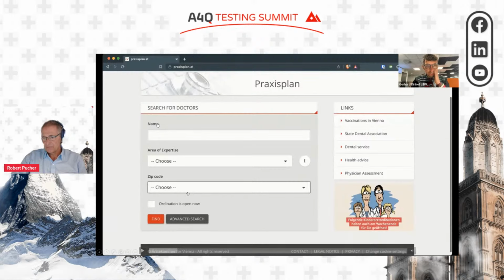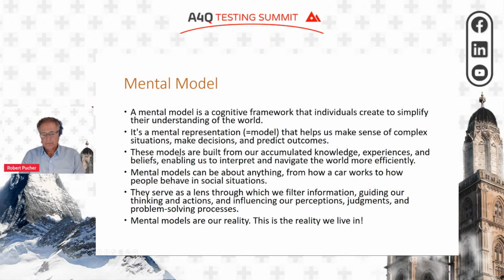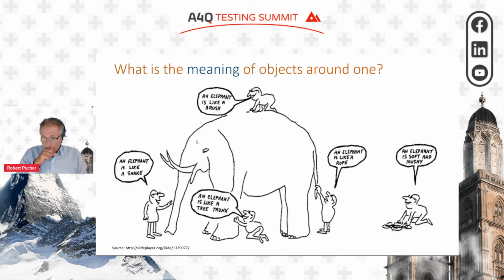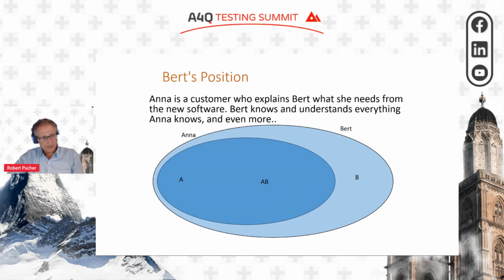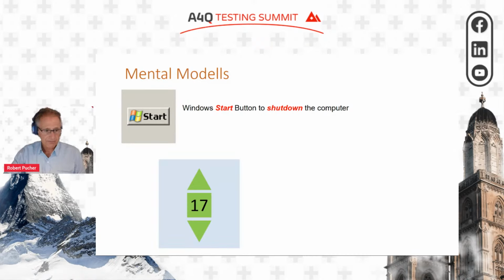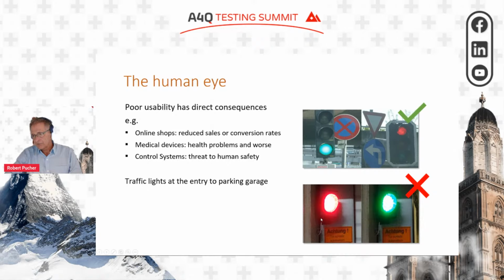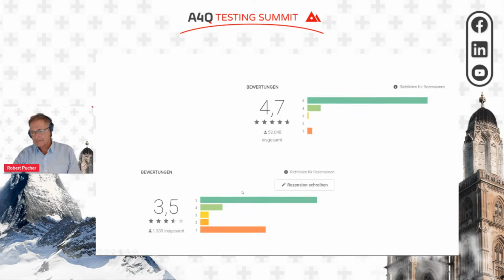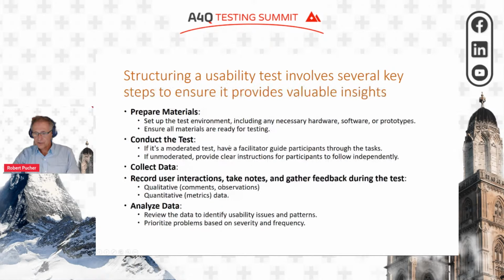A4Q Testing Summit Zürich - Software Testing and Usability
Excited to introduce our new speaker for the Global Testing Summit! Join us in welcoming Prof. Dr. Robert Pucher, Head of the Software Engineering program at the University of Applied Sciences Technikum Wien, President of UXPA-Austria, and Chairman of the Scientific Board of the UXQCC (User Experience Quality Certification Center).

With over 20 years of professional experience in UX design, and he knows the answer lies in the deeply ingrained phenomenon of "Mental Models." In his talk, he'll explore how this phenomenon affects user experience and why usability testing is the key to unlocking software quality.

Mark your calendars for his presentation on "Usability Testing"

💡 In this session, you'll gain valuable insights:

Understanding what usability testing is and what it can achieve.
Exploring different testing methods, their pros, and cons.
Discovering the differences and overlaps between usability testing and software testing.
Learning how to plan, execute, and evaluate usability tests using simple tools.
Integrating usability testing into your software development process for long-term quality improvements.
Don't miss this opportunity to learn from an expert in the field and improve your software's usability.
Join us at the Global Testing Summit!